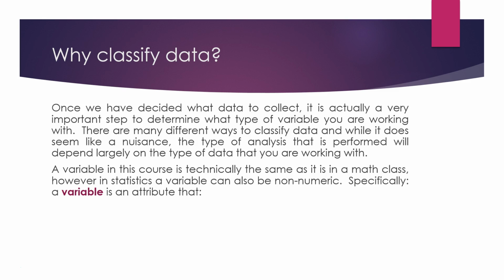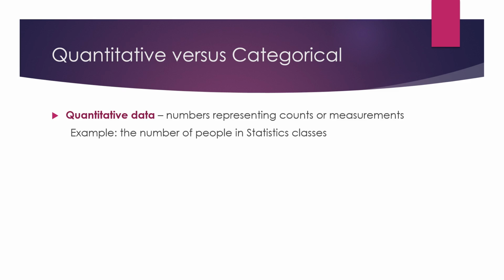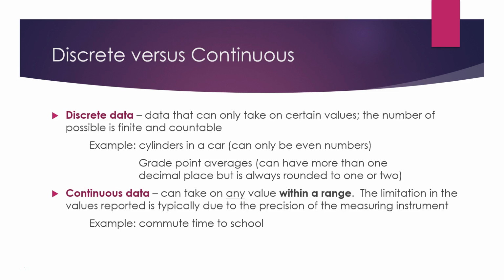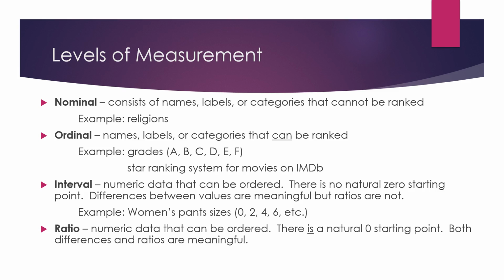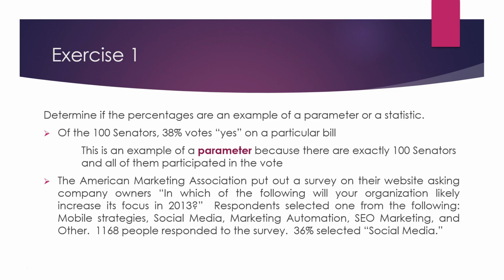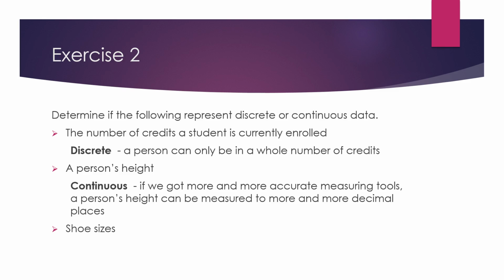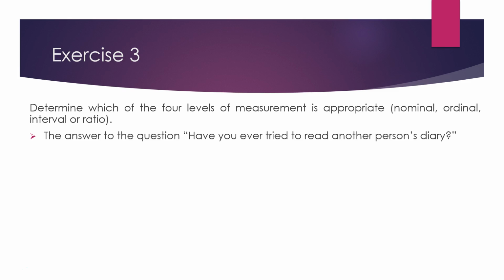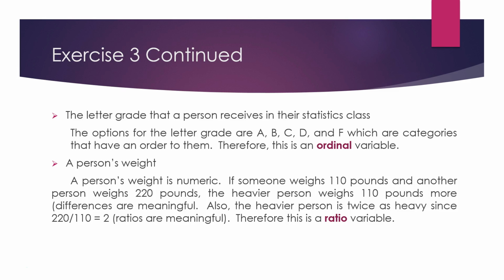Unit 1 Topic 2